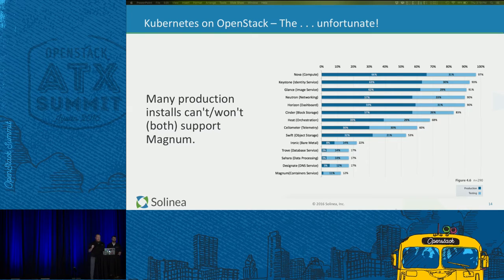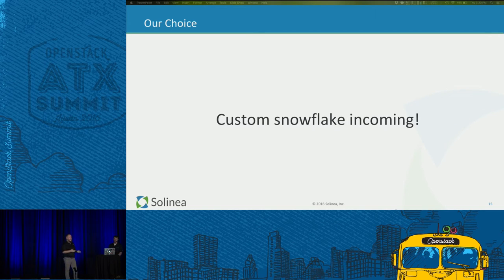Rolling Your Own Kubernetes Clusters on OpenStack with Ansible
As interest grows around the container ecosystem, enterprises are looking to explore orchestration tools such as Kubernetes. This talk will give a tour of the community resources available for deploying Kubernetes clusters on any group of servers, as well as how to leverage tools like Terraform to automate the creation of necessary infrastructure. We will end with a demo of a full end-to-end deployment of a small cluster.